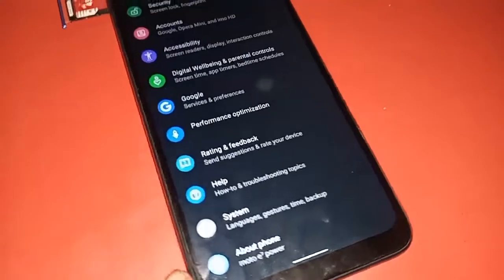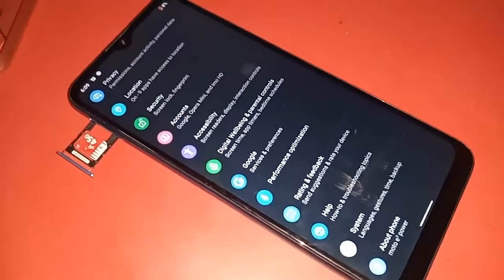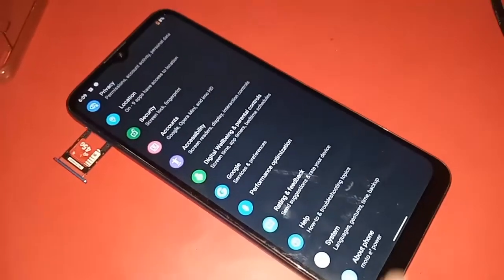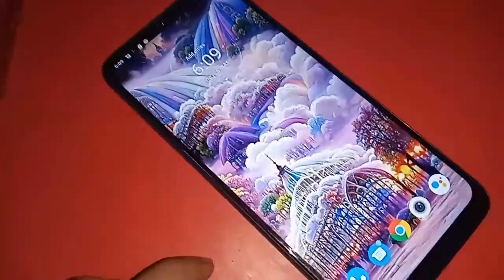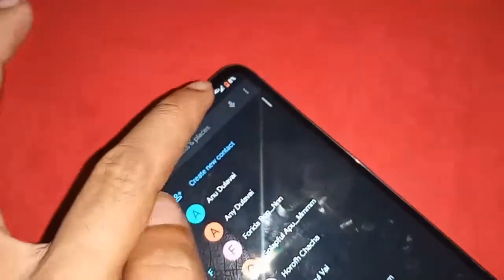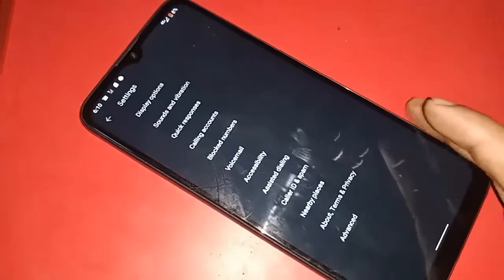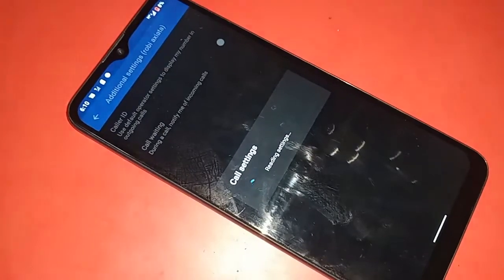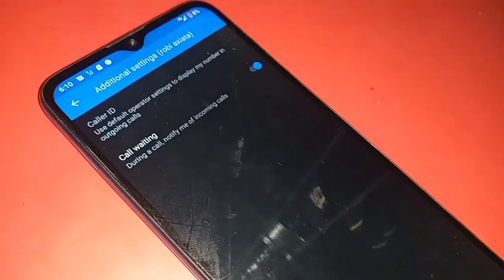Moto E7 power call waiting service Enable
This phone problem is call waiting service not enable. now today i will show how to turn on call waiting service in moto e7 power phone.